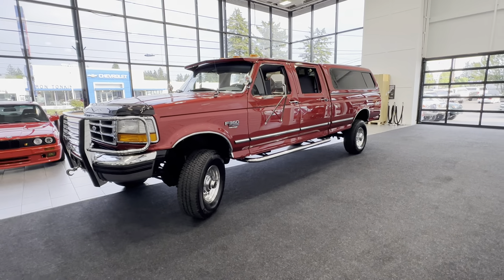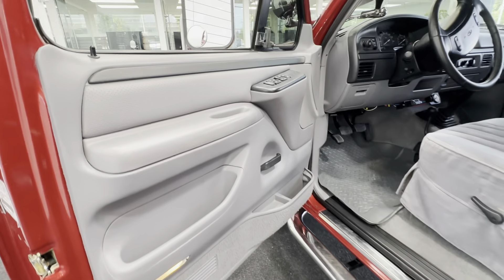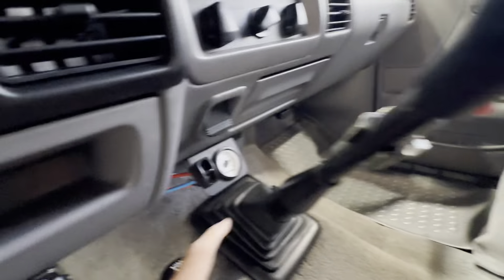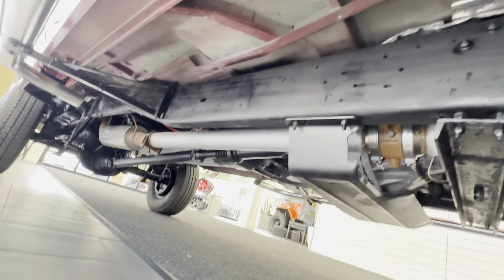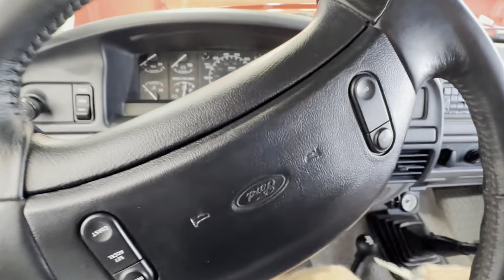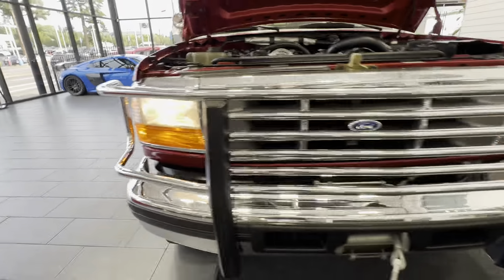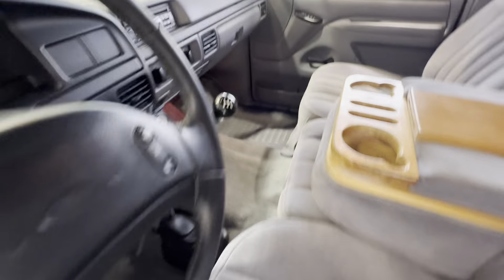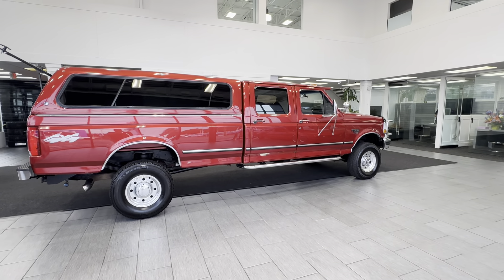#15284 1996 FORD F-350 CREW CAB LONG BED 5-SPEED MANUAL TRANSMISSION 0-RUST ONLY 103k MLS 7.3L 4X4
WE CAN SHIP THIS 1-OWNER 5-SPEED MANUAL TRUCK NATIONWIDE !!!

WE CAN FINANCE THIS RUST FREE 7.3L 1-TON OBS UP TO 84 MONTHS OAC !!!

UP FOR GRABS IS A SUPER HARD TO FIND IN THIS SHAPE AND CONDITION 1-OWNER SINCE NEW CLEAN TITLE AND CARFAX CERTIFIED 1996 FORD F-350 CREW CAB LONG BED XLT TURBO POWERSTROKE 7.3L WITH IMPOSSIBLE TO FIND 5-SPEED MANUAL TRANSMISSION, LIKE NEW IN AND OUT, NO SIGNS OR RECORDS OF ANY ACCIDENTS OR DAMAGES EVER, NO MAJOR DENTS OR SCRATCHES AT ALL, NON-SMOKER PREVIOUS OWNER, LIKE NEW INTERIOR FREE OF ANY RIPS OR TEARS OR ANY WEAR SPOTS AT ALL. THIS IS COLLECTOR QUALITY 1-TON OBS YOU DONT WANT TO MISS. THIS IS A LOADED F-350, XLT MODEL, ALL POWER OPTIONS, FACTORY TOW MIRRORS, RUNNING BOARDS, FRONT CHROME BRUSH GUARD, HEAVY DUTY CHROME REAR BUMPER, FRONT BUG SHIELD, HIDDEN FRONT WINCH, TINTED WINDOWS, 6-PASSENGER SEATING, REAR SLIDER, PAINT MATCHED CANOPY IN EXCELLENT CONDITION WITH SLIDING WINDOW OPTION, THE BED IS IN EXCELLENT CONDITION WITH NO DAMAGES TO THE INSIDE OF IT AT ALL, NEWER AIR LIFT REAR LOAD LEVELING AIRBAGS WITH ONBOARD AIR COMPRESOOR AND TANK.

THIS F-350 IS EQUIPPED WITH PACBRAKE EXHAUST BRAKE SYSTEM, IN BED TRAILER CONNECTOR, DASH ACTIVATION SWITCH, TURBO PIPE, UPGRADED INTERCOOLER PIPES AND MUCH MORE. THE ALCOA WHEELS ARE IN NEW CONDITION, MICHLIN

WE CAN FINANCE THIS FORD WITH MINIMAL DOWN PAYMENT AND UP TO 84 MONTHS WITH RATES AS IF IT IS A NEW CAR O.A.C. SO HURRY AND DONT LOSE YOUR CHANCE ON THIS RARE FIND. "BY APPOINTMENT ONLY" WE'RE A SMALL FAMILY OWNED AND OPERATED DEALERSHIP PLEASE CALL AHEAD OF TIME TO CHECK FOR AVAILABILITY & TO SCHEDULE YOUR HASSLE FREE DEMONSTRATION! THANK YOU FOR YOUR UNDERSTANDING C.U.D.L. (CREDIT UNION DIRECT LENDING) & BANK FINANCING AVAILABLE ON APPROVED CREDIT (OAC)